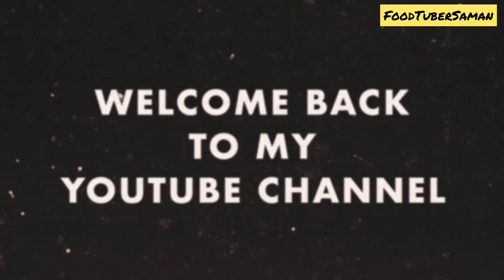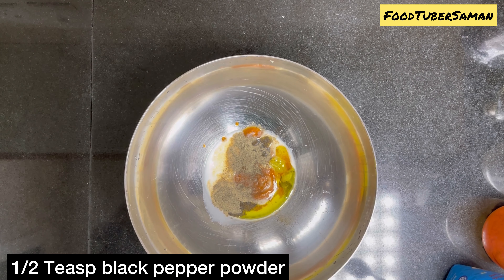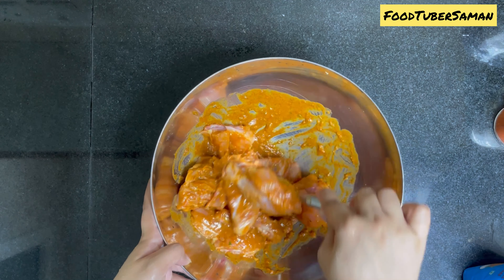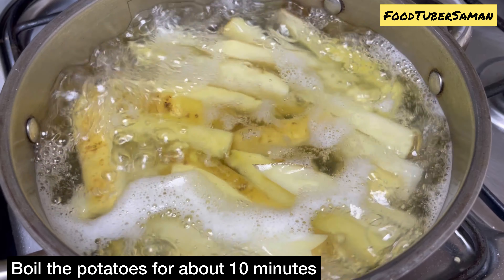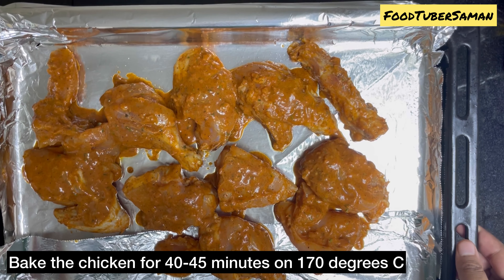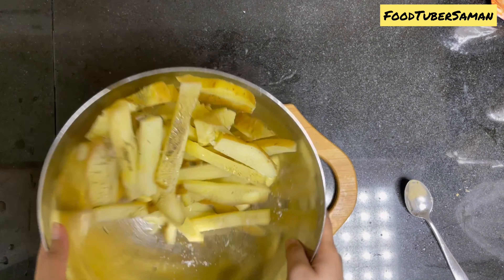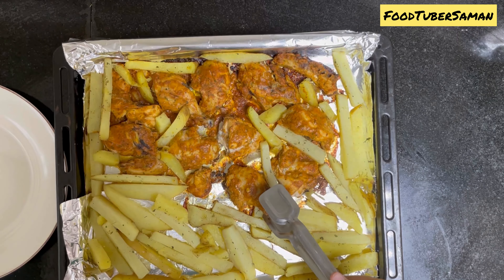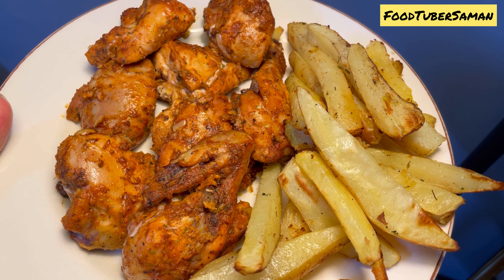Saucy Tomato Chicken Recipe- With Baked Potatoes- By Food Tuber Saman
Ingredients

3 Tbsp tomato sauce

5 Tbsp milk

2 Tbsp oil

Salt

1/2 Teasp red chili powder

1/2 Teasp black pepper powder

1/3 Teasp paprika

1/2 Teasp mix herbs

1 Teasp garlic paste